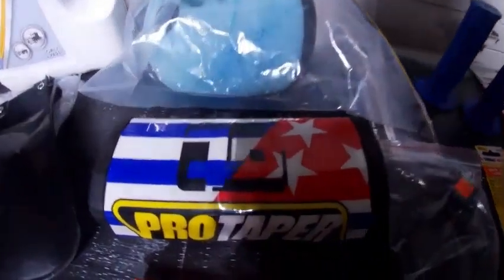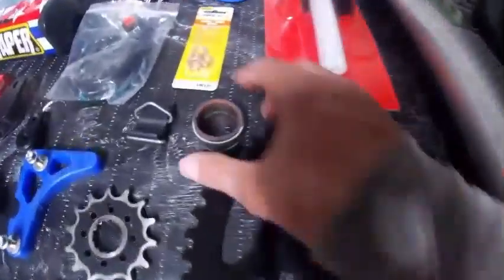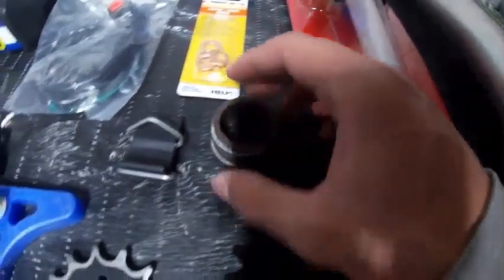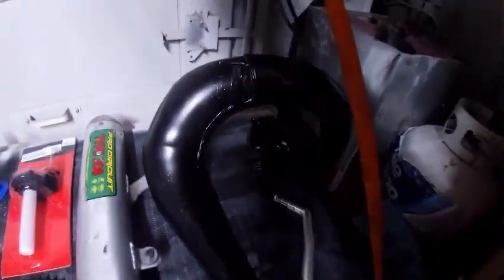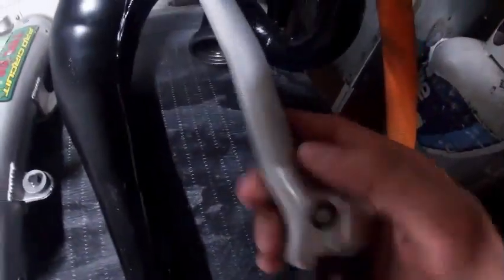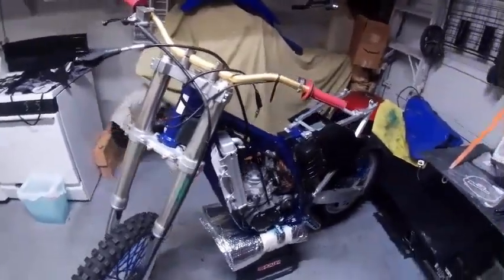New Parts On the YZ250 DirtBike (Part-3)